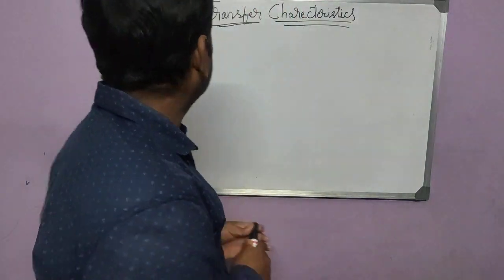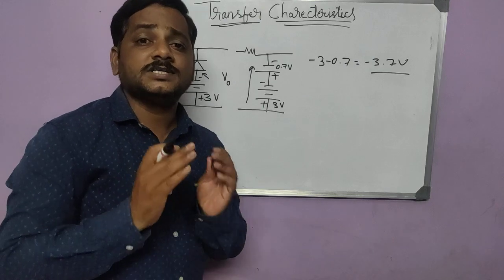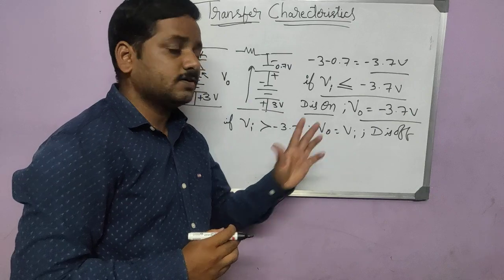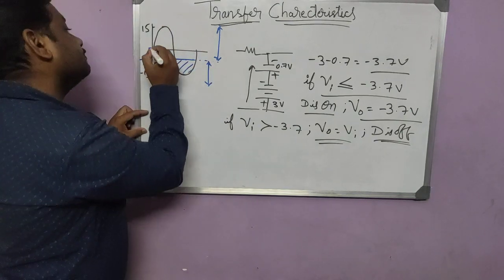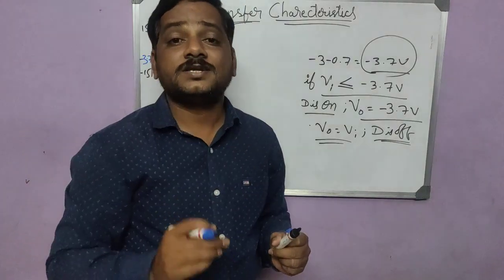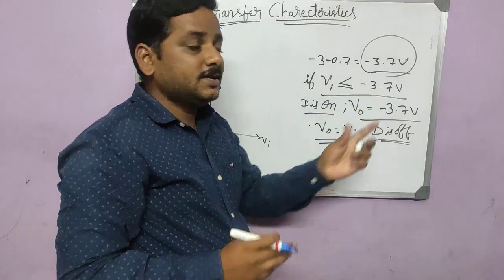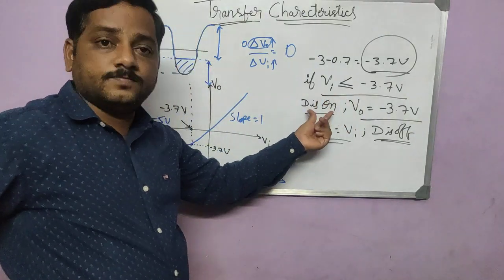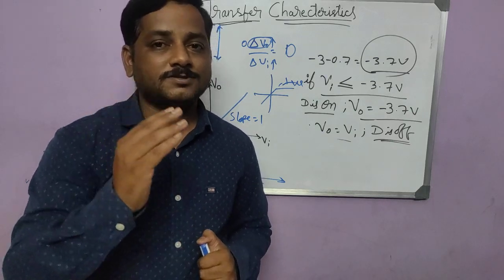How to plot and read Transfer Characteristics!! Clipper Circuit !! By Sharan Sir !!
This video will provide you easiest way of analysing Circuit.. makes you to understand transfer Characteristics with example...watch it till the end to get complete information about the transfer Characteristics of a clipper circuit.